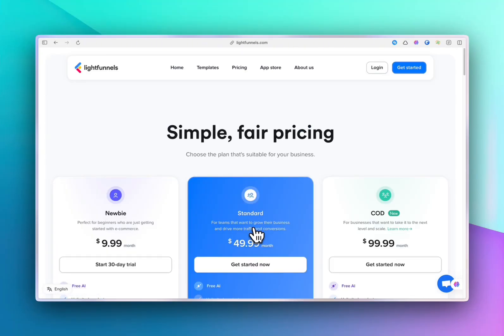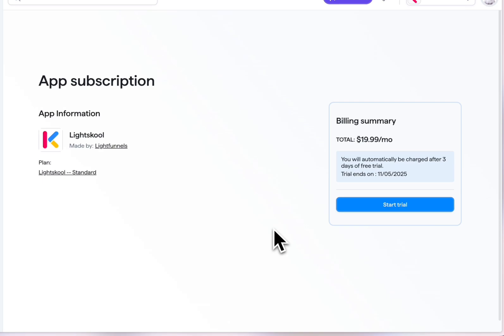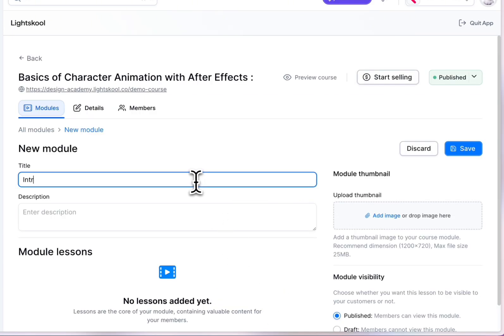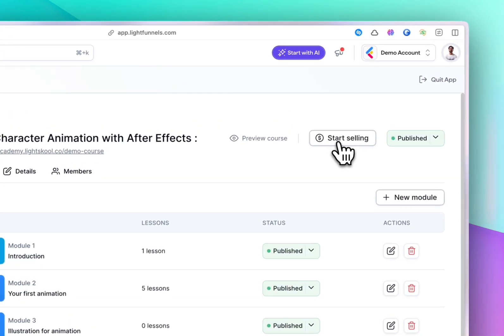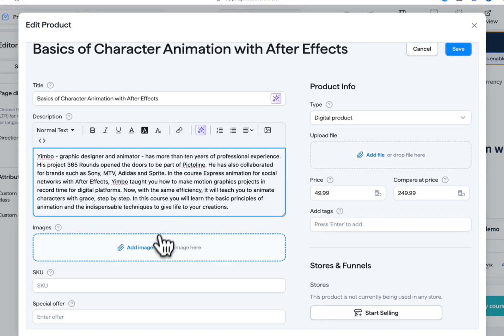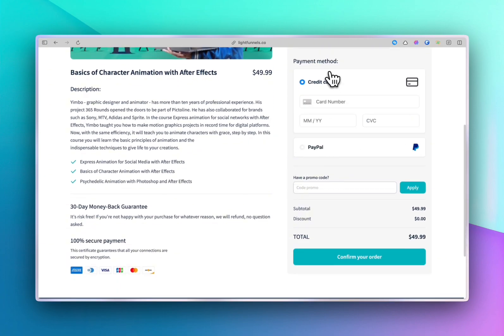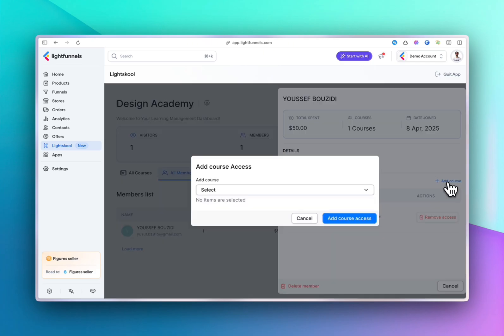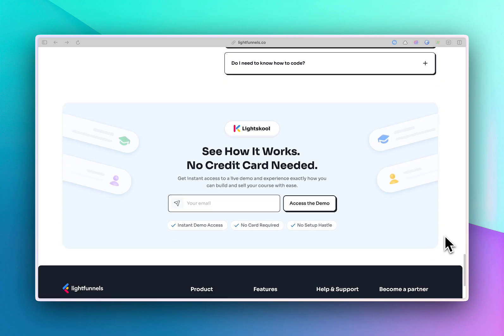Lightskool: LMS made easy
🎓 Sell Your Online Course in Minutes with Lightskool | No Expensive Tools Needed!

Tired of overpriced platforms and complicated setups just to sell your course?
In this video, we’ll show you how to create, sell, and deliver your online course using LightFunnels + LightSkool—no third-party tools required!

✅ Upload videos
✅ Add modules & lessons
✅ Use prebuilt sales funnels
✅ Accept payments
✅ Track students

Whether you’re a coach, content creator, or educator, LightSkool gives you the easiest and most affordable way to launch your academy and grow your course business—all from one dashboard.

📱 Install LightSkool from the App Store and start building your course today!